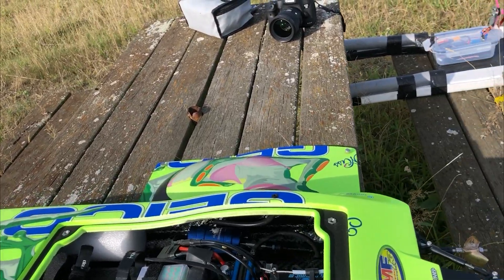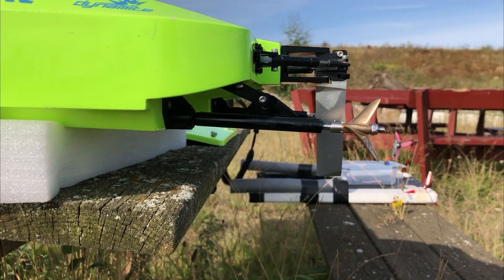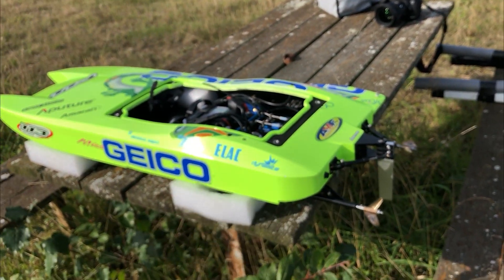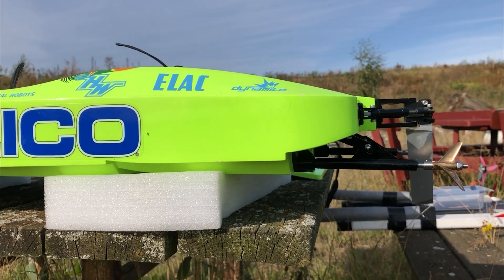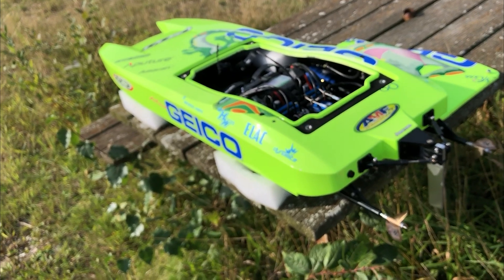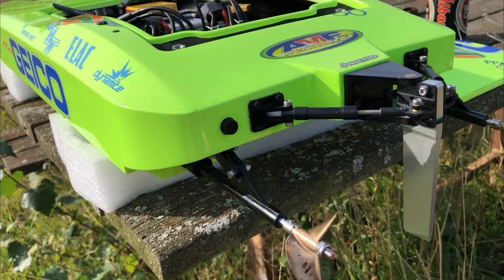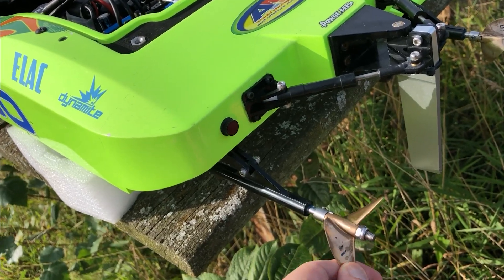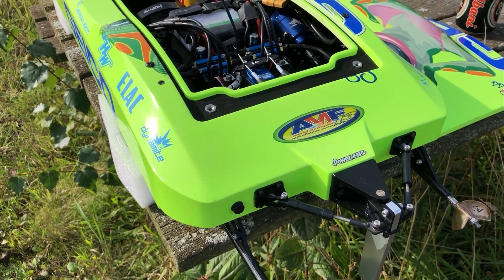How to go Faster - Basics in Setup (Strut, CG, Props)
Some people has been asking how to setup a boat, and this is just a short intro to the basics. Also note that subjects like prop selection, cell count, timing, mods, maintenance are left out for this short intro.

Worlds (now second) fastest Zonda:
My specs for the Z aka Superleggera:
Motor: Twin SSS 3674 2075KV
ESC: Twin Hobbywing Seaking 120A
Servo: Savox SW-1210
UBEC: Hobbywing 10/20A
Batteries: Turnigy Heavy Duty 5000mAh 6s2p (2x6s)
Prop: Twin ABC (self prepped)
Drive line: Stock
Reciever: Flysky/Turnigy FS-IA6B
Additionals: Fully custom carbon fibre inlay with fibre glass reinforced hatch, custom paintjob and blue Lamborghini theme, modified cap packs and additional floatation

My Proboat Miss Geico 36:
Motor: Twin Dynamite 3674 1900KV
ESC: Twin Dynamite 120A + additional cap pack (for added protection)
Servo: Power HD LW-25 MG
Prop: ABC 1917 modified
Drive line: Stock
Reciever: Flysky/Turnigy FS-IA6B
Additionals: Fully custom carbon fibre inlay with black fibre glass reinforced hatch (to allow for GPS and Radio penetration)

My RSV Raptor (baby) Mini (39")
Motor: Twin SSS 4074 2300KV
ESC: Twin Hobbywing Seaking 180A
Servo: Power HD DW25LV 25kg
Prop: ABC 1714
Drive line: MTC Power Boat
Reciever: Flysky/Turnigy FS-IA6B
Additionals: Fully custom boat done by Denis Olivier Mainhôlt. Next to nothing i've ever seen quality wise

My TLF Pursuit specs:
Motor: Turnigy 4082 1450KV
ESC: Dynamite 160A 2-8S
Servo: Savox SW-0230MG
Batteries: Turnigy Graphene Panther 3000mAh 4s2p (8s)
Prop: CNC Alu 4717 non sharpened nor balanced
Drive line: Stock
Reciever: Flysky/Turnigy FS-IA6B
Additionals: Fibre glass reinforced and with floatation

FT011 - Once worlds fastest, now stored in its stock form

Felony:
All stock with standard pinion

Transmitter:
Flysky FS-GT5/Absima CR6P

Charger:
ISDT T6 lite
Hobbyking Parallel Charging Board
Field charge packs: Turnigy High Capacity 14000mah 6s2p (2x6s)

GPS:
Garmin VivoActive
SkyRC GSM020